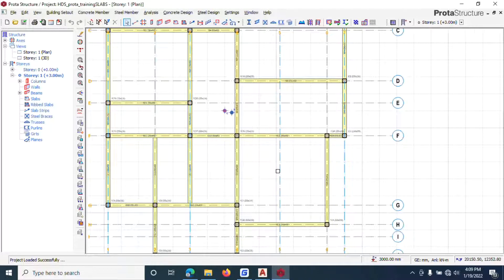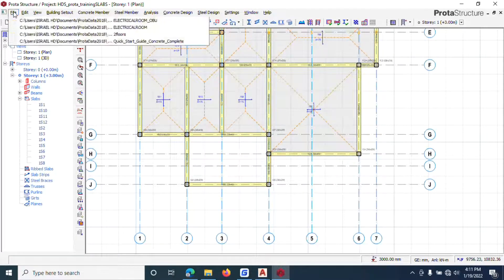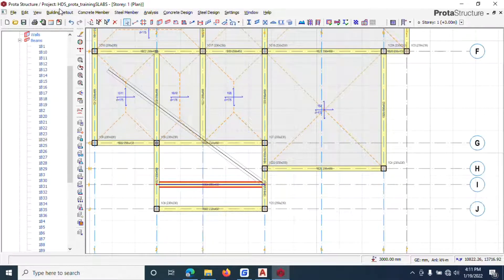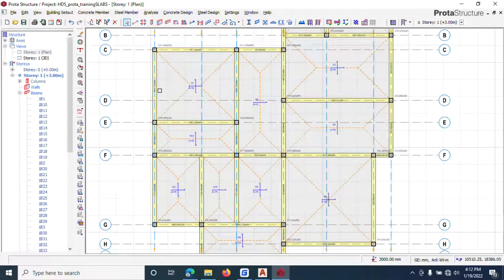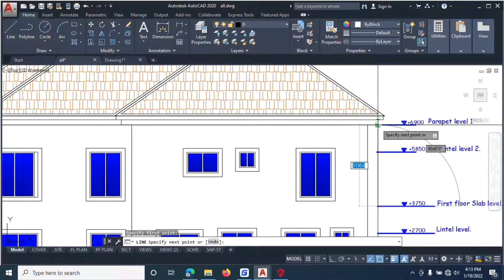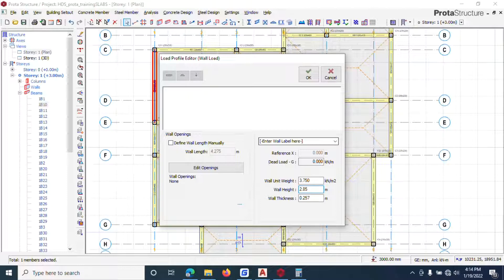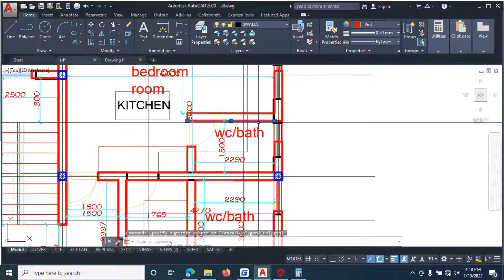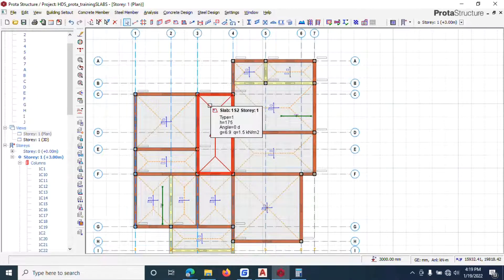Protastructure complete series Start to finish(PART-4) creating slab and slab loading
This part-4 will guide you on creating slab and slab loading protaStructure, keep watching more series uploaded

TOPICS COVERED IN THE SERIES.
1. GENEREAL INTRODUCTION
2. GENERAL ARRANGEMENT OF DRAWING
3. Importing dxf files, settings, creating beams layout
4. creating slab and slab loading
5. slab reinforcements and generation floors
6. ANALYSIS
7. BEAM DETAILING
8. SLAB DETAILING
9. Foundation Layout
10. foundation bases
11. STAIRS DETAILING
12. arrangement and print